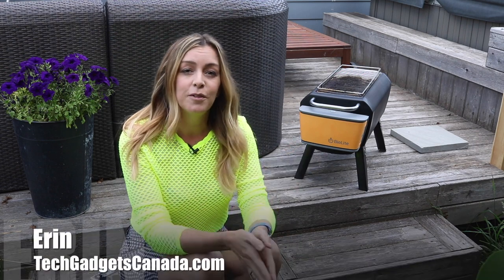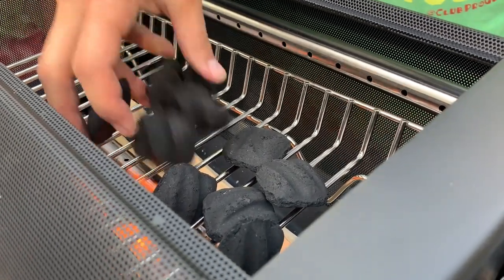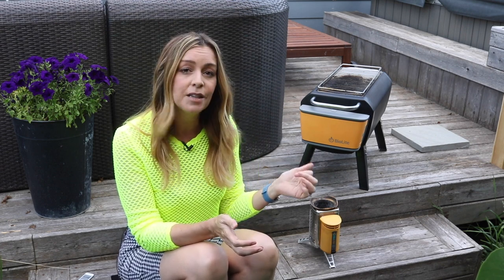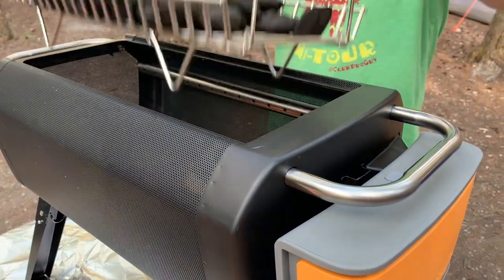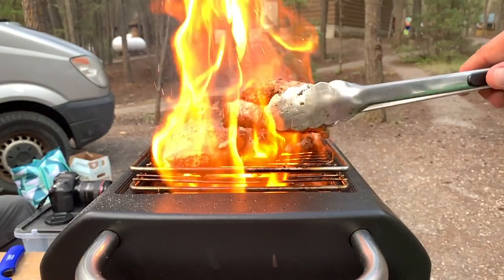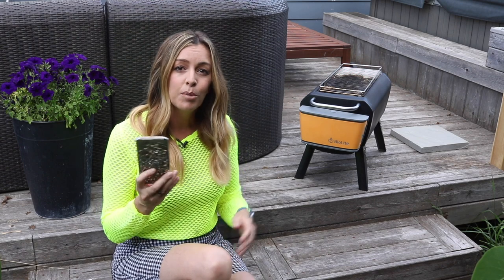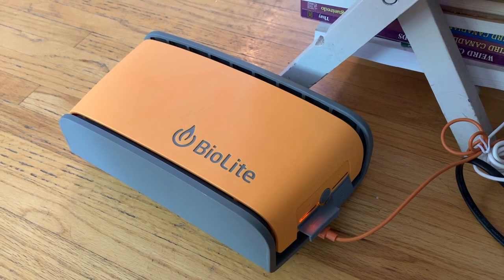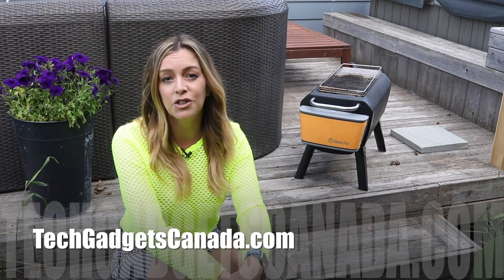BioLite FirePit review: BBQ, grill food or get warm with this portable fire box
Fire pits are nice, but they can be ashy, smoky messes. So isn't it about time someone re-invented the fire pit? Enter BioLite, makers of a vast array of camping and outdoor gear that’s also super tech-enabled. They’ve recently released their new BioLite FirePit, and I had a chance to get hands-on with it for a few days of camping and yard use. Here’s what I learned about it.
BioLite FirePit review
What is the BioLite FirePit and what can it do? This compact, portable metal box has collapsible legs so you can pack it down. Weighing about 20 pounds, you wouldn’t want to bring it on a hike, but it’s perfect for your trunk or a day at the beach, campsite or picnic area.
BioLite FirePit has a removable grill top so you can cook on it, or just use it to have a small but roaring fire. You can burn either wood or charcoal in the BioLite FirePit, depending on your needs and what’s available.
Of course, the BioLite FirePit has technology built in. On the side is a large 10,400mAh PowerPack which also houses a fan. This fan can stoke up your flames, when needed. The fan can be controlled by the buttons on the module or by connecting the power pack to your phone via Bluetooth, so you can make small incremental adjustments to the fire from your smartphone, keeping it perfectly in control. And when your phone starts to die, you can connect it to the power pack and you can recharge it right on board.
Recharging the power pack
If you’re familiar with BioLite’s other gadgets like the CampStove, you might be hoping the energy generated by the fire can recharge your power pack. Not this time. To keep it full, you’ll need to bring it in the house, and plug it in to recharge. Or you can get the optional solar carrying case, but that will still take about 4 days to recharge it, so it’s not something I’d opt for.
BioLite’s 10,400 mAh pack can power your fire for up to 24 hours.

What’s In The Box:

FirePit
Rain Cover
Grill Grate
Fuel Rack
USB A to Micro USB Cord

BioLite FirePit features
X-Ray MeshWant to see the flickering flames and dancing embers while you’re gathered round?

We all know camp fires and fire pits can be smoky, but BioLite FirePit has technology which can help with this. You can adjust the fan airflow to fuel the fire and ramp it up if it starts to wane and smoulder. This optimizes the burn, for more heat and flame and less smoke. 51 air jets inject the fire with oxygen at key locations. This creates a more uniform temperature and a more even fire; meaning no hotspots.
Cooking on BioLite Firepit

Cooking over fire is finicky at the best of times, so despite all the great features of this device, you still need to manage your cook. We took the Fire Pit on a long weekend excursion with friends and cooked chicken, sausage patties, steaks, and hot dogs.

The chicken was a challenge and took a long time to cook, probably bercause I was stuill learning how to manage the heat and the fuel.

As an aside, you want to get the right amount of fuel into the Fire Pit if youre using the grilling rack. While the grill top does slide over to give you access to the fire chamber, you won’t easily be able to get at the area below fuel rack, and even moving that fuel rack is hard, because the handles are inside the fire box. You definitley need fireproof gloves.

When we tried the sausage patties, again it was hard to get the temperature right, even with the fan playing a part. They took about 40 minutes to cook properly. Hot dogs were easier, and by the time we got around to the steak, it was a bit easier to manage.

The bottom line here; cooking over the FirePit is just like grilling on a BBQ or Hibachi: you still need to work at it. Just because this gadget has a bit of technology built in, don’t expect instant miracles.

Overall review of BioLite Fire Pit

Pros:
Clean burning
Small size means you don’t need a huge BBQ grill
Fan helps keep the fire going

Cons:
Not very compact; legs fold, but that's all
Fire doesn’t recharge battery pack like on CampStove
Needs carrying case to prevent soot getting everywhere (solar case costs $60US)

Overall, I’ve really been enjoying the FirePit experience. It’s cleaner, less smoky and more portable than anything else out there. It is definitely a challenge to cook over it though and requires some practise and finesse. It’s also not as portable as it seems; definitley not as portable as BioLite’s Camp Stove, for example.  But if you’re looking for a versatile gadget that can keep you warm on a cool night, cook your food, and that has a bit of tech help, you’ll like this.